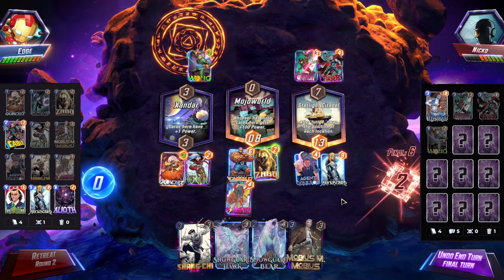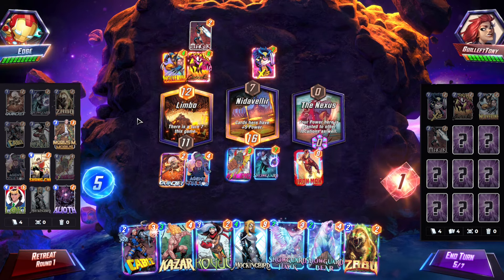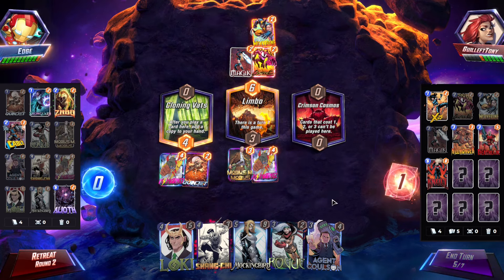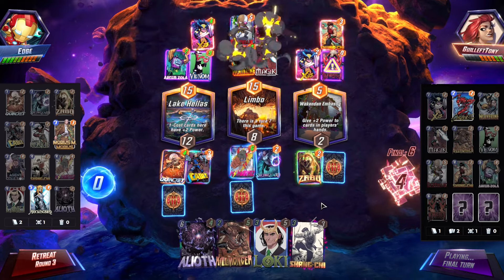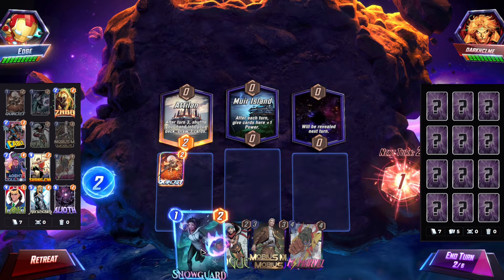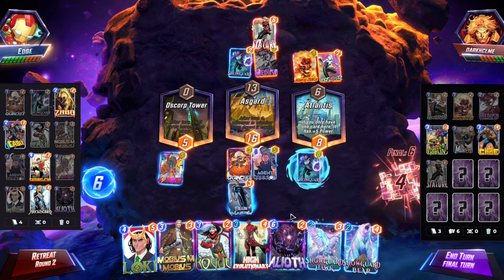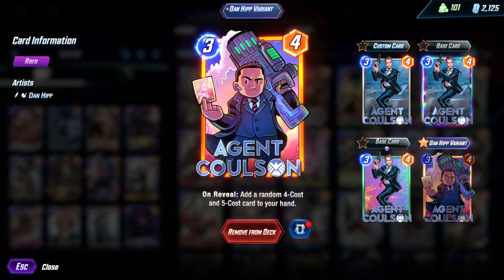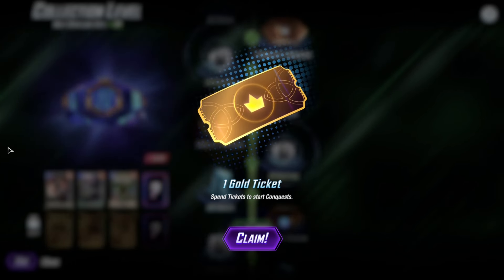Mockingbird Loki Is Unstoppable! Easiest Infinity Ticket! | Best Meta Decks Gameplay | Marvel Snap🔥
I took the day 1 mockingbird loki deck I was trying out and decided to play it in Gold conquest. Hope you enjoy the games!

Deck contains:
# (1) Quinjet
# (1) Snowguard
# (2) Zabu
# (2) Cable
# (3) Rogue
# (3) Mobius M. Mobius
# (3) Agent Coulson
# (4) Shang-Chi
# (4) Ms. Marvel
# (4) Loki
# (5) Mockingbird
# (6) Alioth

==Timestamps==
00:00 Intro
01:48 Gold Destroy
12:50 Gold ???
19:46 Gold On Reveal

deck code: